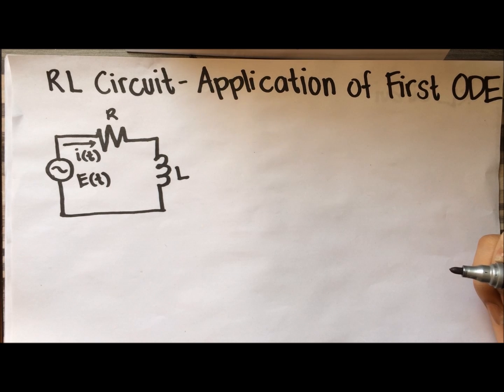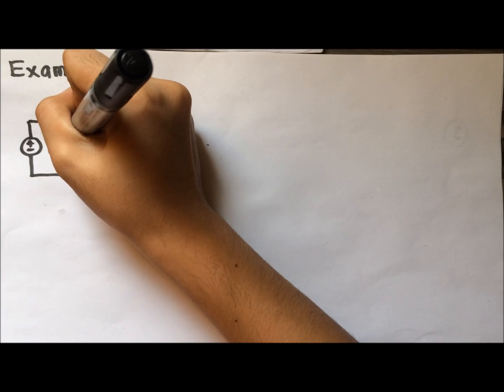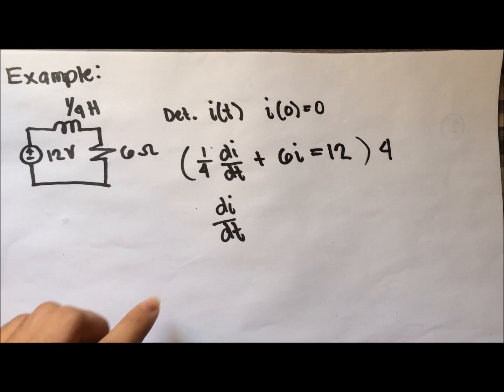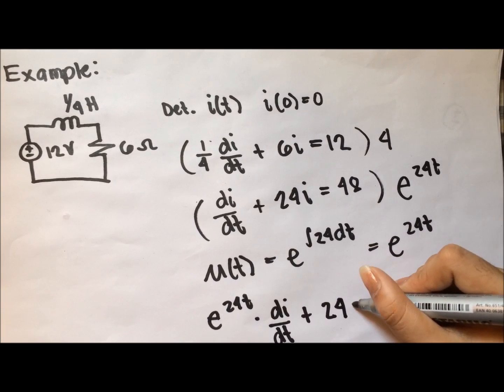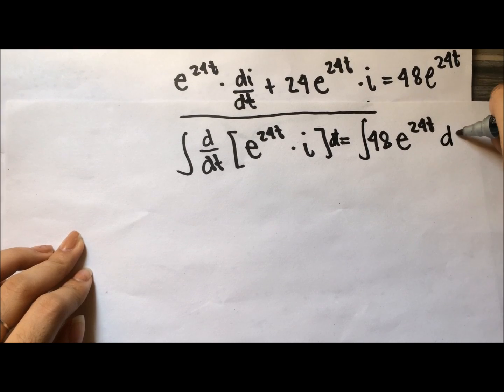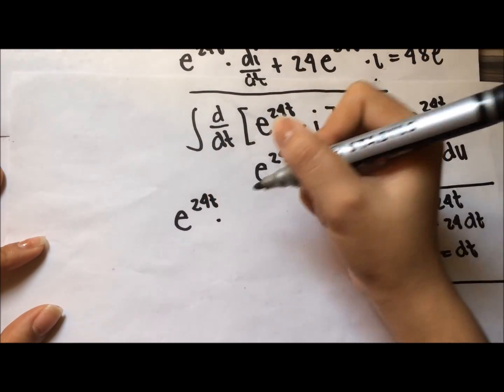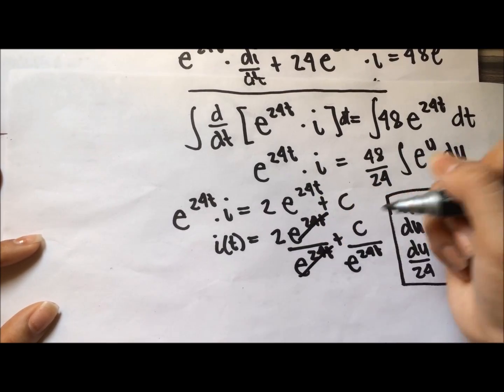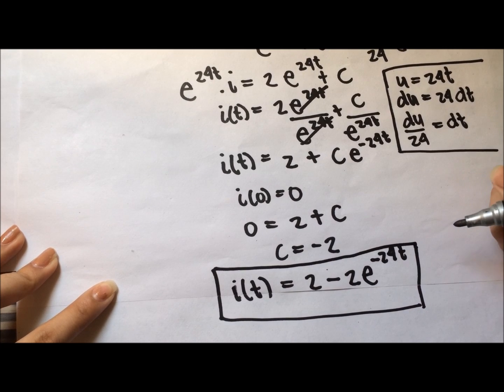First Order Differential Equation- RL Circuit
by Jinkie B. Libor